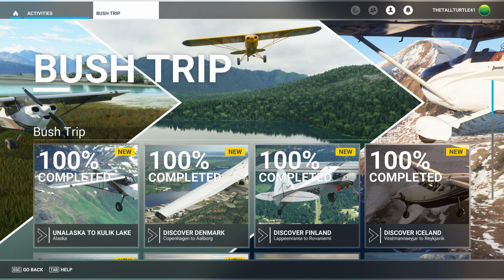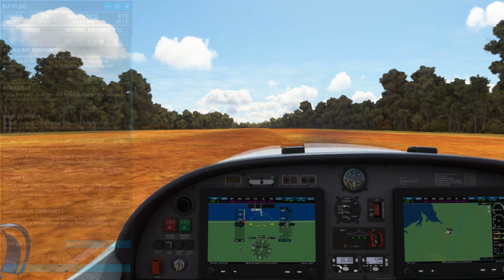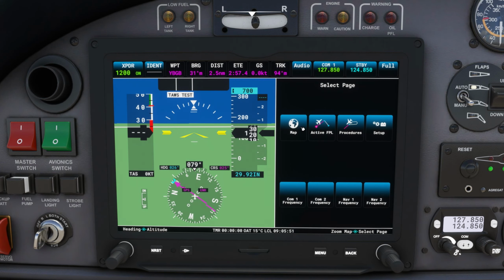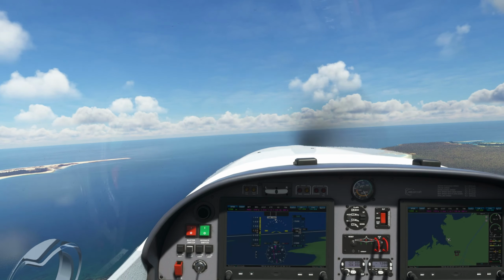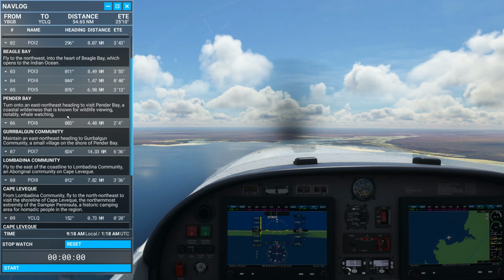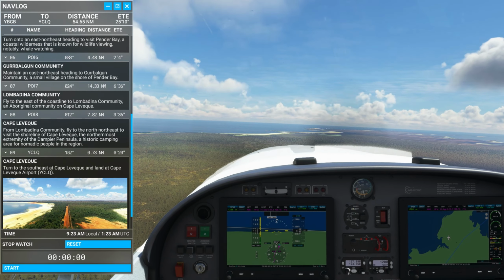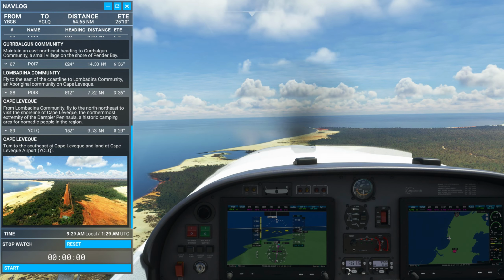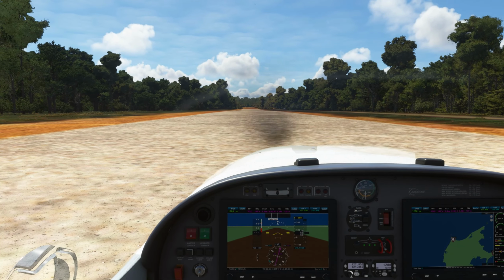Northwestern Kimberley Coast Bush Trip! [Leg 1] Microsoft Flight Simulator!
Today, we fly around Australia again!

Airports: [YBGB] Beagle Bay Airport, Beagle Bay, Australia, to [YCLQ] Cape Leveque Airport, Western Australia